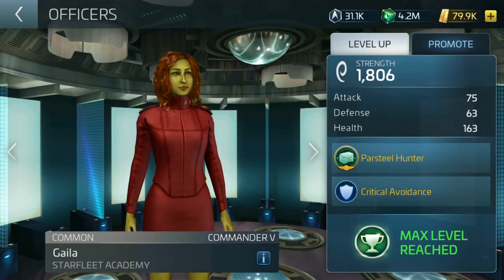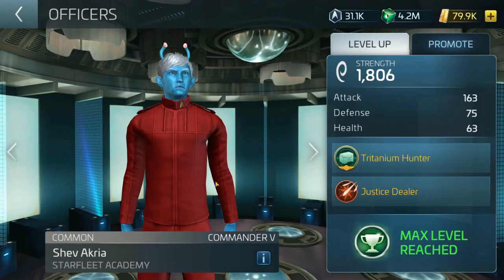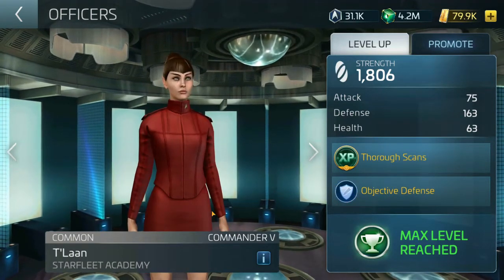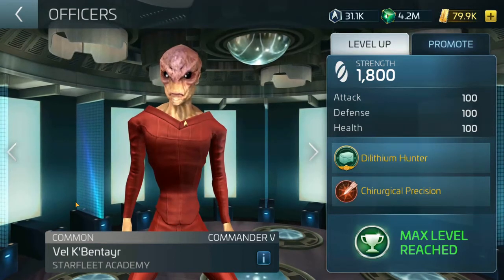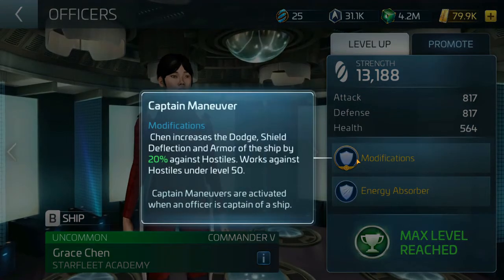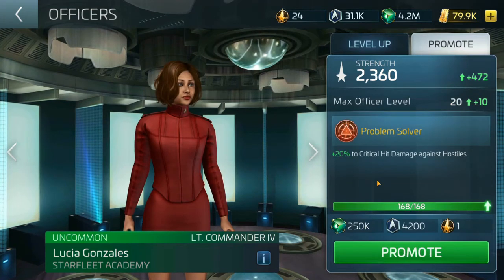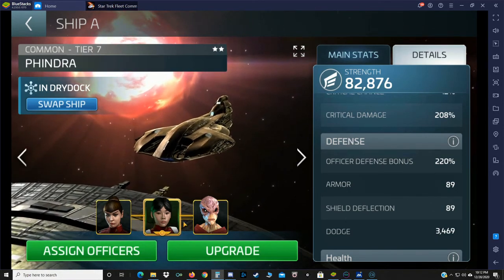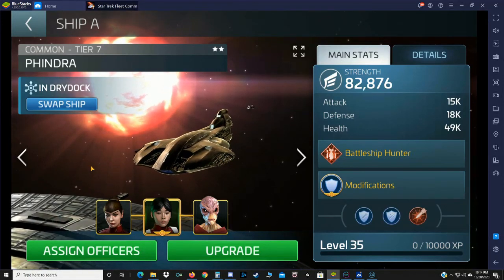Starfleet Academy 101: Part 2 (Starfleet Academy)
Part two of the series exploring various Crew groups and an introduction to officers you will use from now until forever.